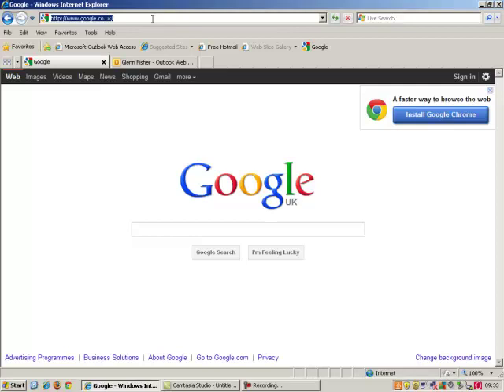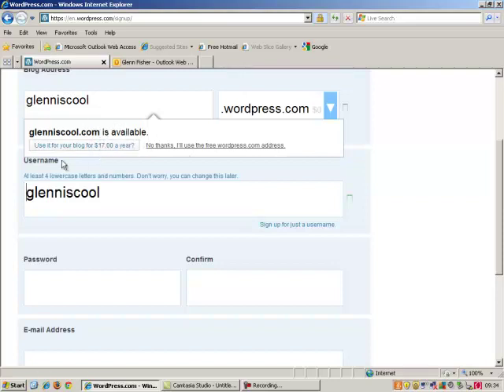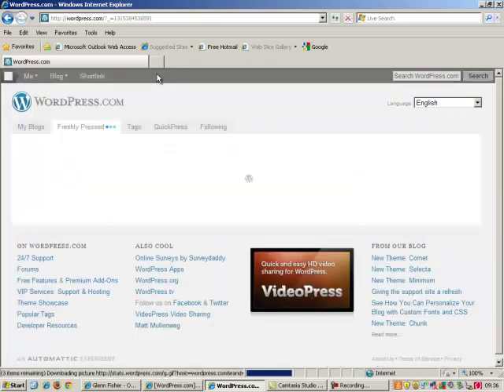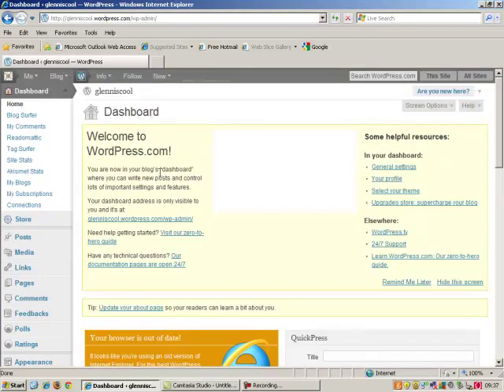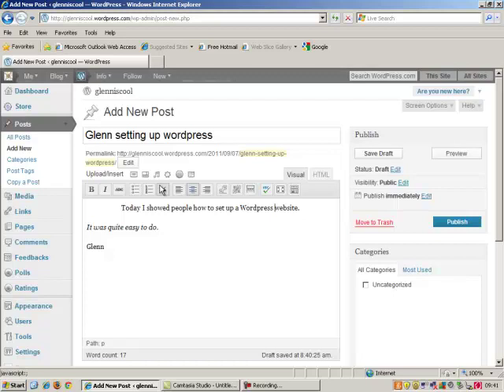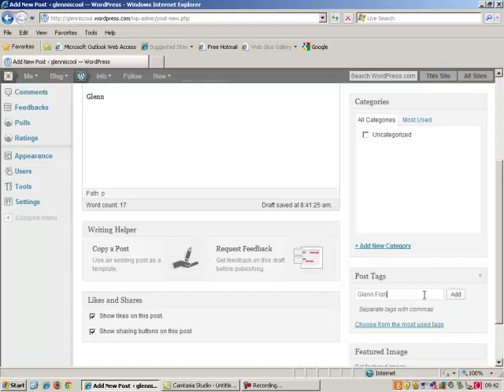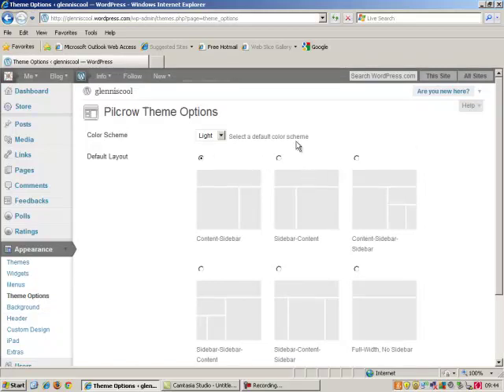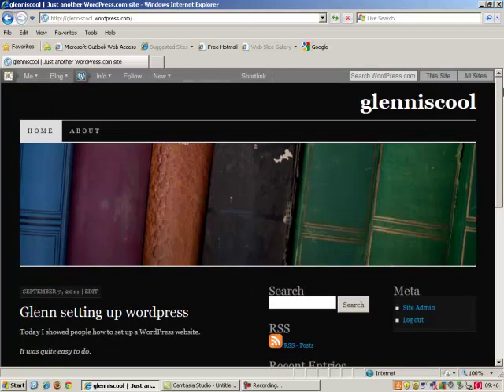How to Set Up Your Own Wordpress Website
In this video Glenn Fisher explains how to set up a free Wordpress blog that you can use as the basis of your own website.

If you enjoy this video and find it useful, to find out how you can get your hands on even more great stuff.